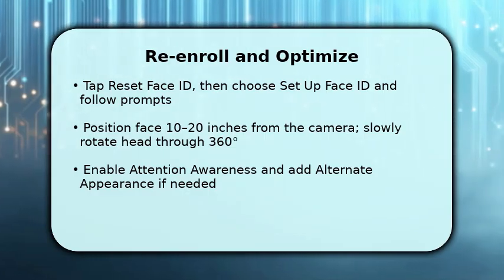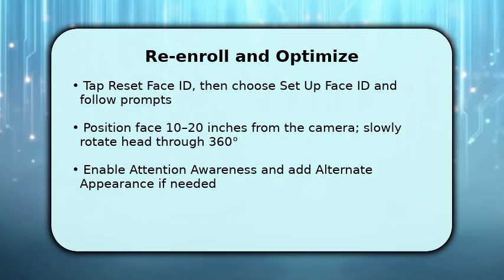How to Get Face Id Back on Iphone 13 - Easy Guide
Learn how to restore Face ID on your iPhone 13 in this easy guide. Encounter issues with facial recognition? Follow our step-bythy instructions for a quick fix and get back to unlocking your device effortlessly.